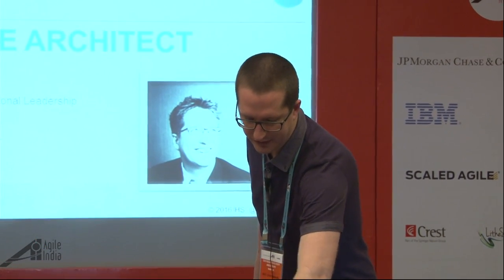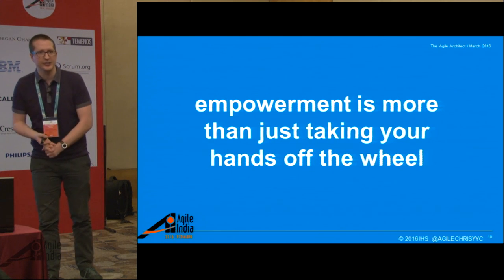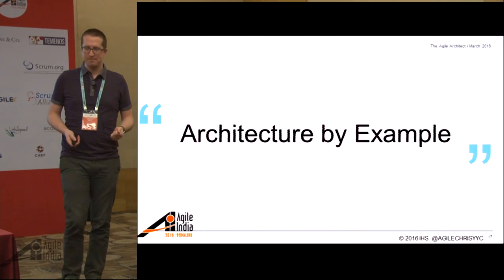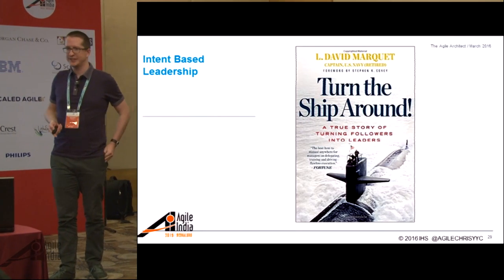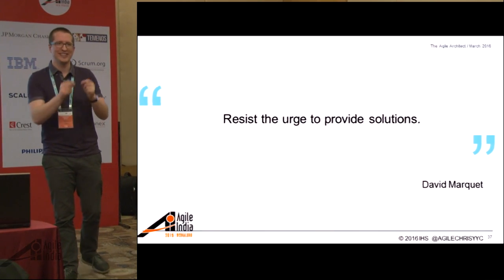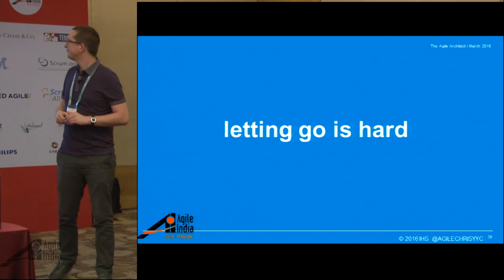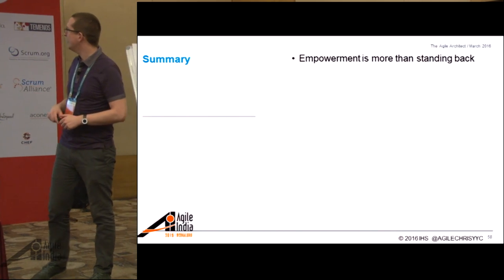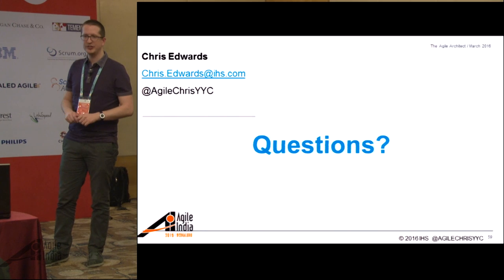The Agile Architect: A Case Study in Transformational Leadership by Chris Edwards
The role of “Architect” is sometimes frowned upon in the Agile community as a central command-and-control authority who bottlenecks decisions and limits team empowerment. Or at least, that is what we thought. Follow the real-life journey of our teams as we discovered how the role of an architect is compatible with Agile principles. We will explore our failures, and how we learned that an Architect can bring immense value to the organization through a focus on transformational leadership. In this presentation you can see how an Architect as Leader can help a project scale and can help create a truly self-sustaining organization.